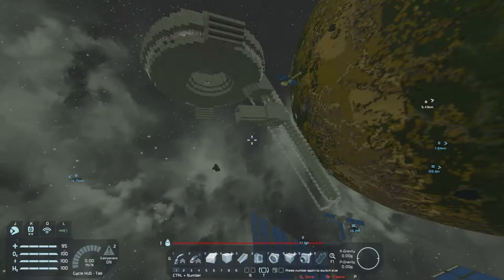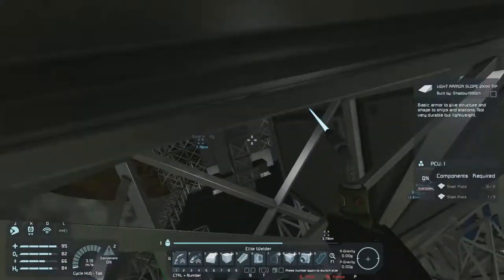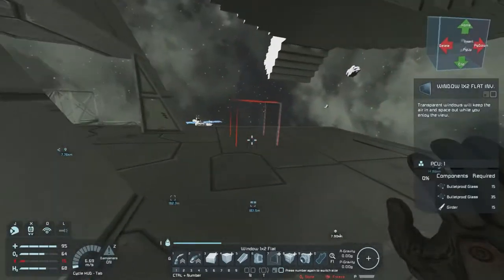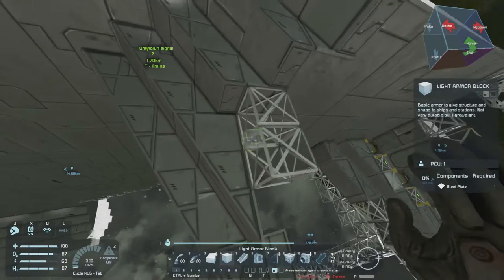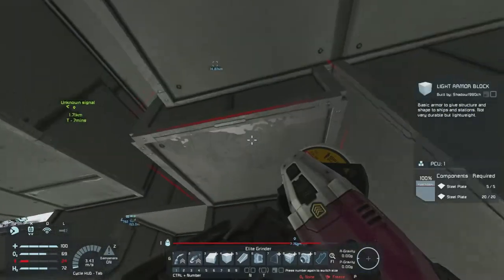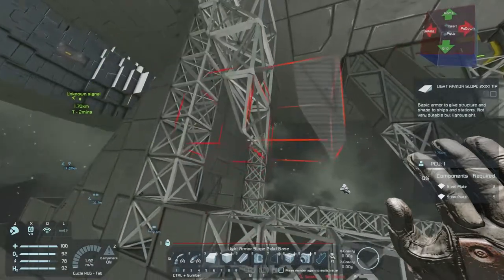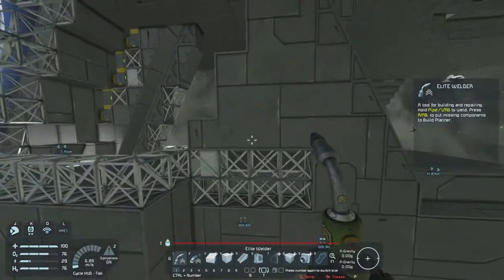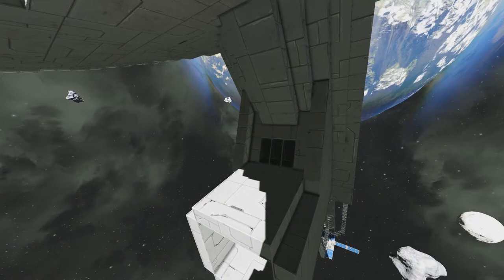Space Engineers: Control Room Design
This starts to look quiet good now!